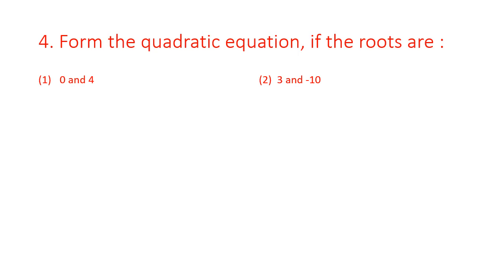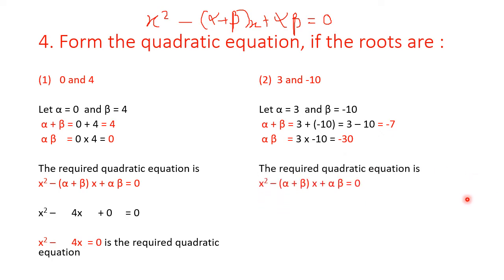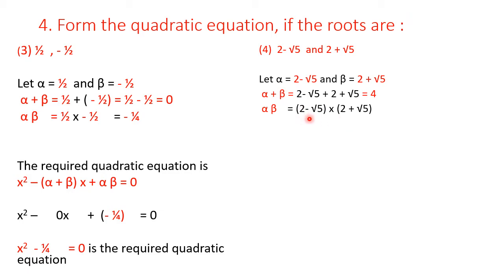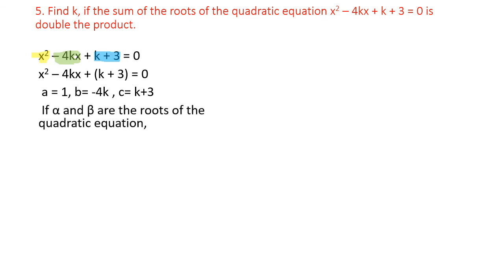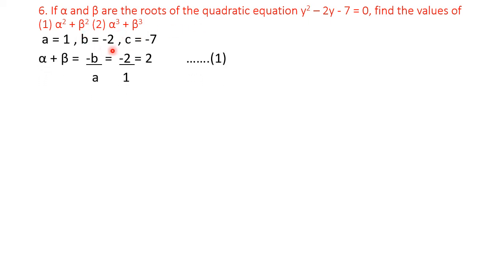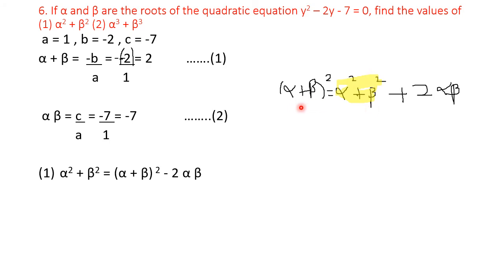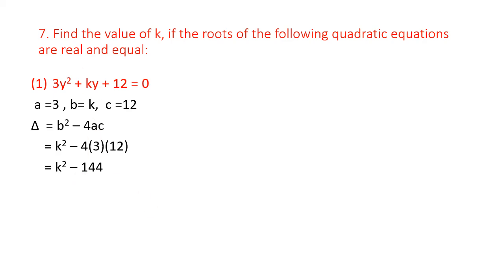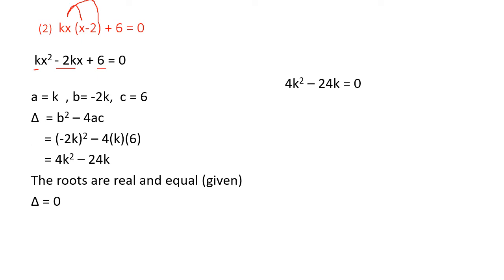SSC | Mathematics Part 1 | 2. Quadratic equations | PRACTICE SET 2.5 (PART 2)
sum nos. 4,5,6,7